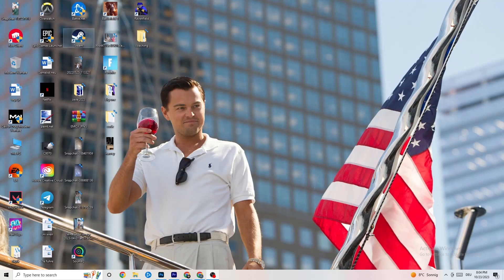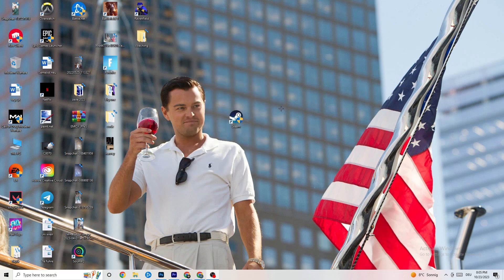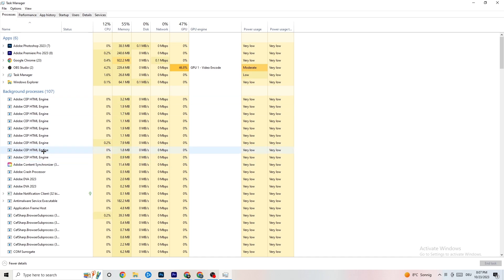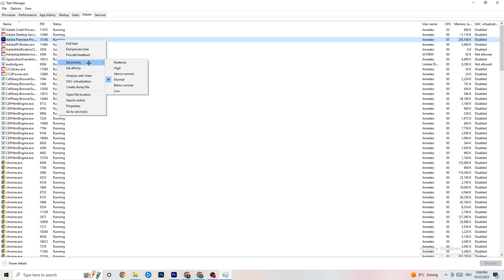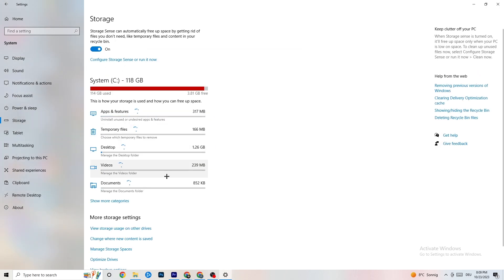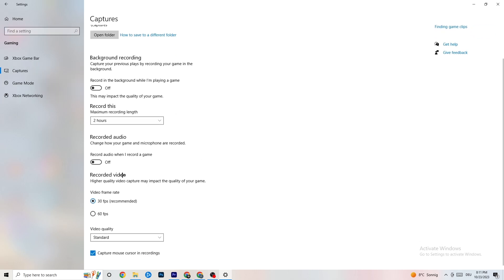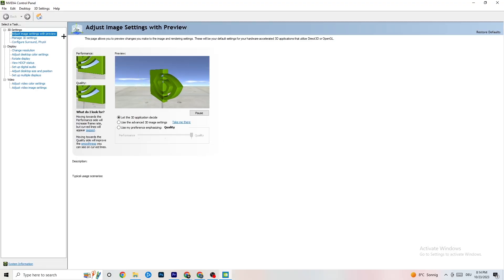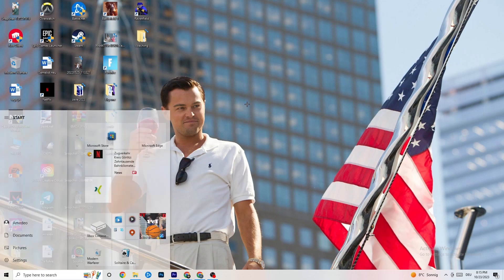Human Fall Flat - How To Fix Human Fall Flat Crashing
How to fix Human Fall Flat crash on PC,